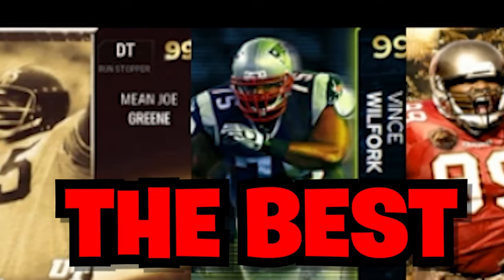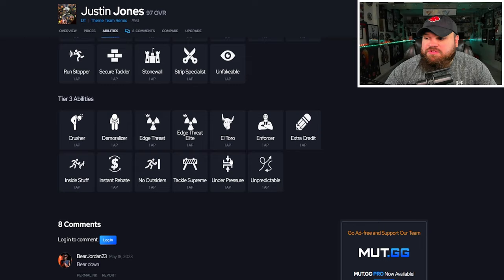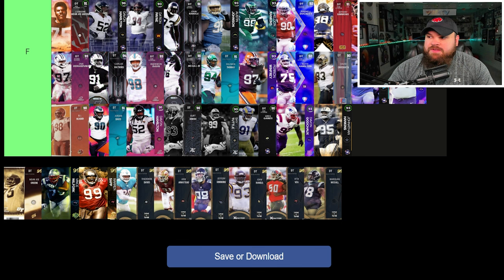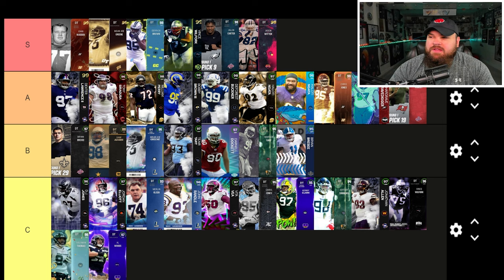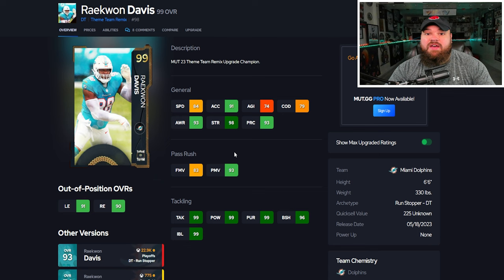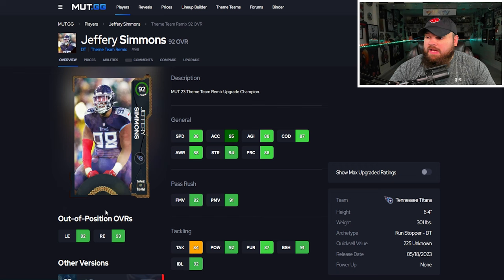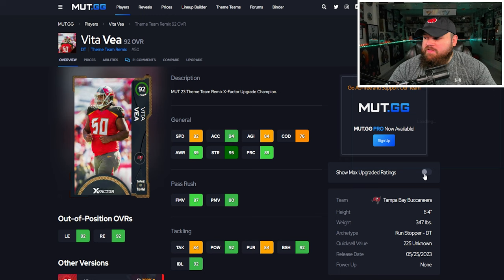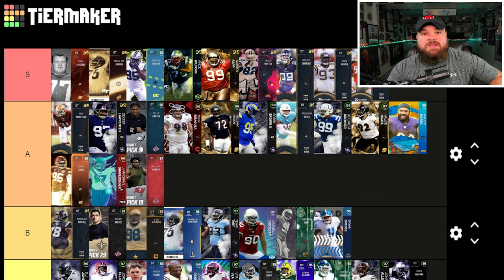Ranking THE BEST DEFENSIVE TACKLES in Madden 23 Ultimate Team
In todays video I ranked the best DT's or best defensive tackles in madden 23 ultimate team!